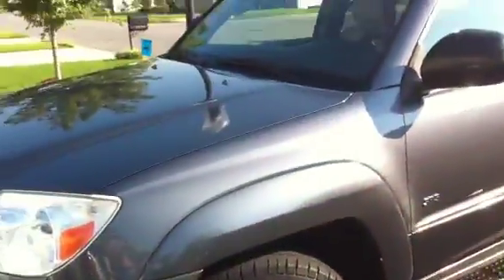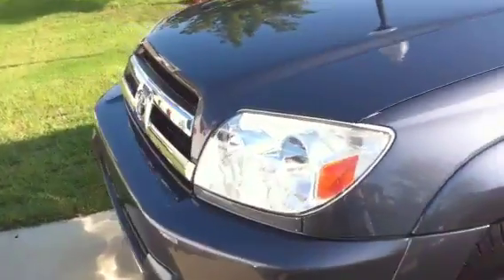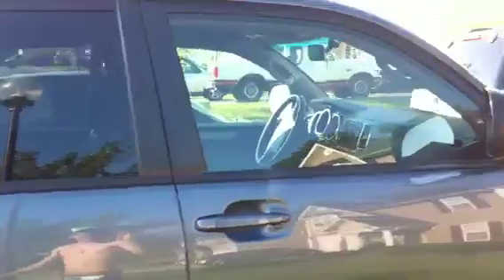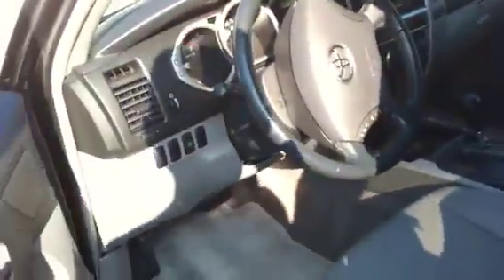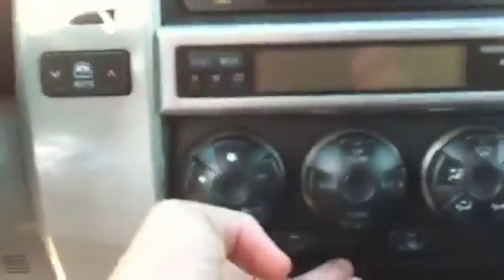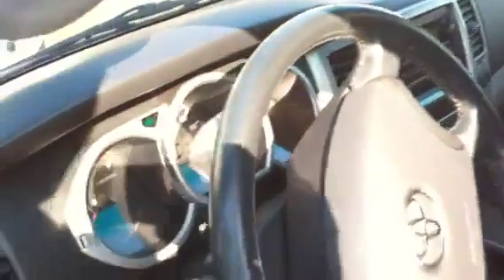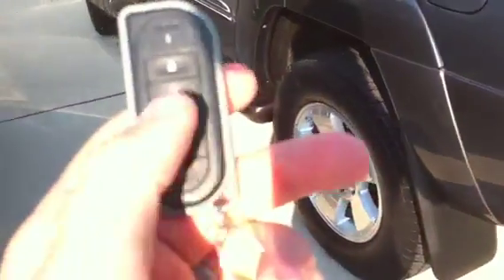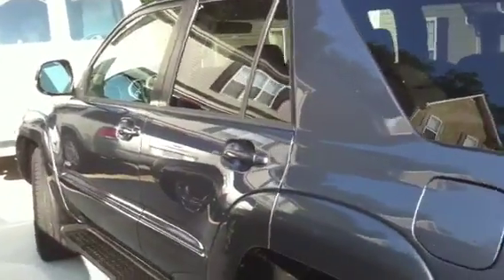New car!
Just got a new 05 Toyota 4 Runner metallic titanium with 73,900 miles for $16,000 cash. Tell me what you think or anything you think would be cool to add to the car. :)